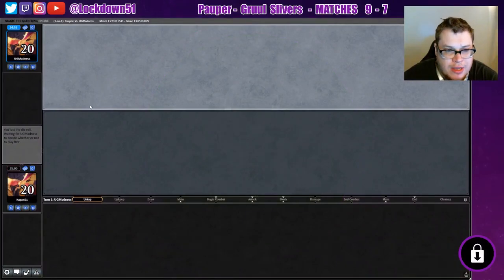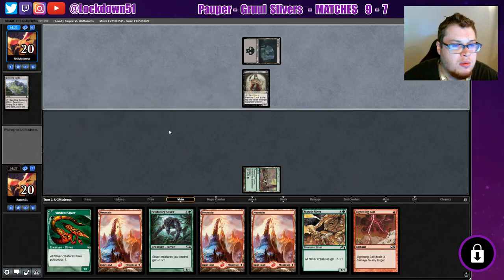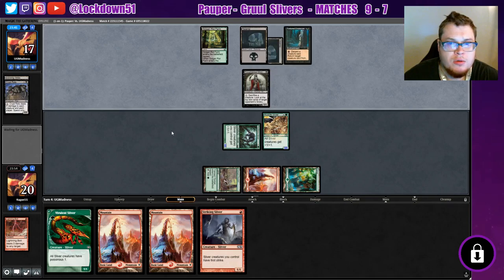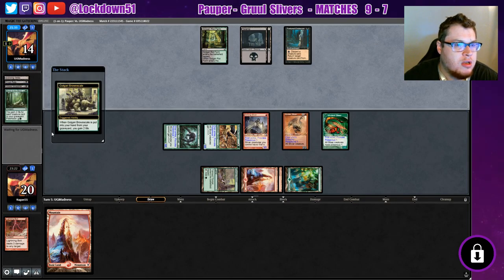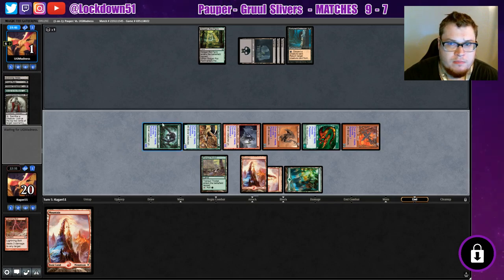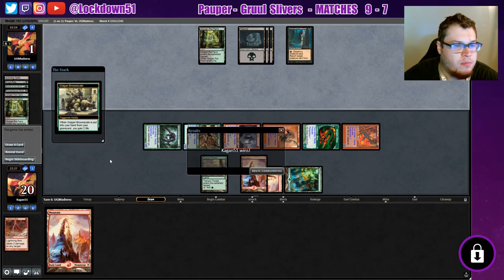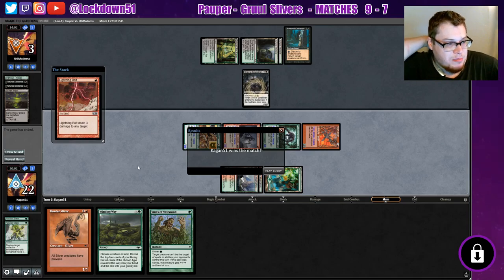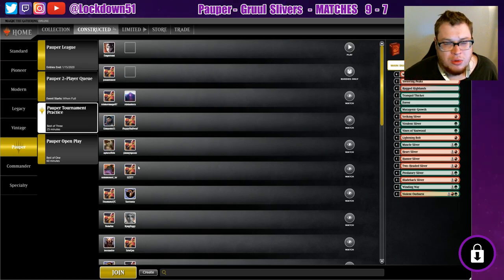NOT SO SCARY... - Gruul Slivers VS Tortured Existence - PAUPER - MTGO